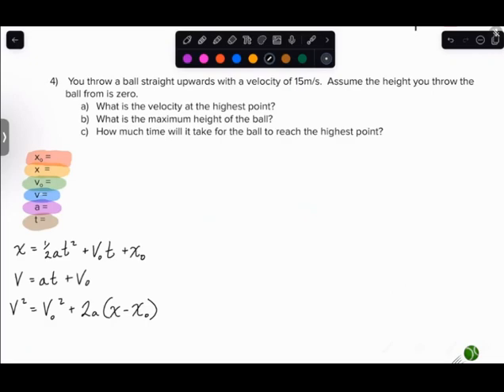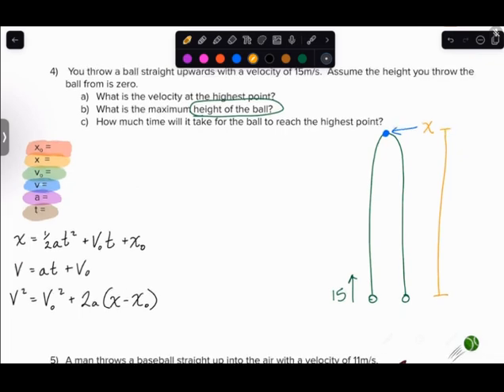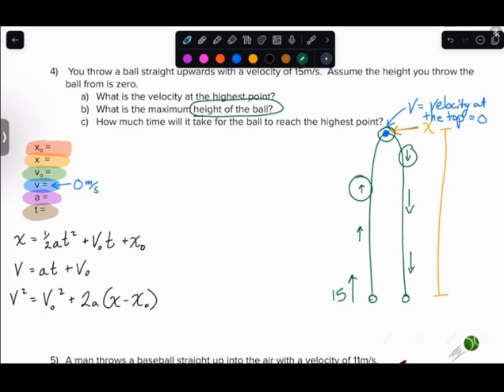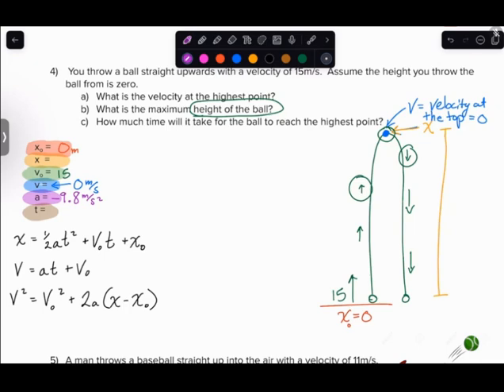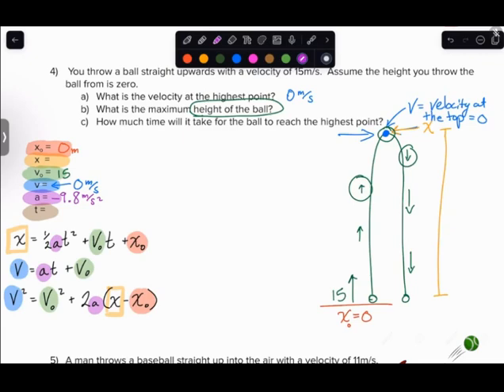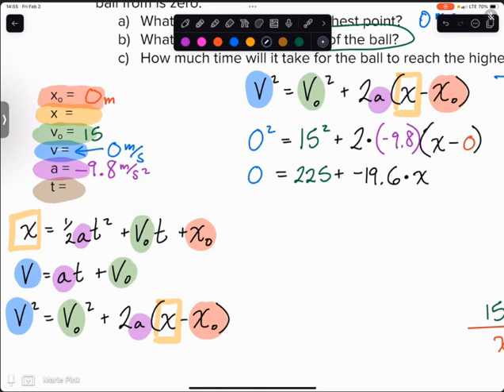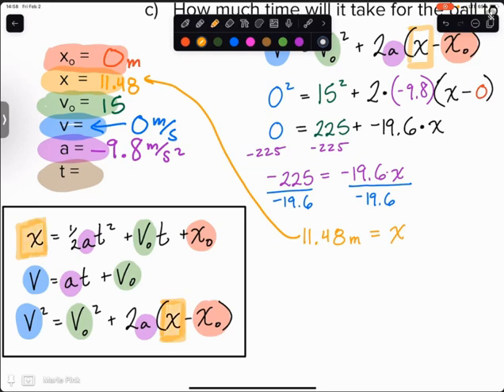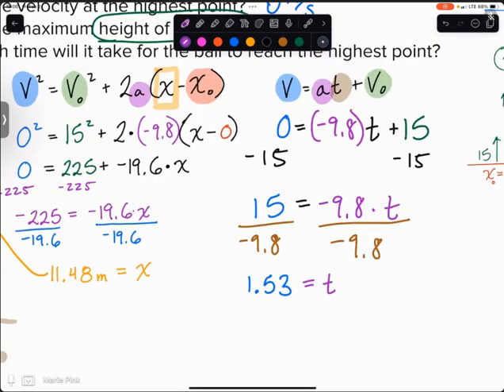Freefall Worksheet 11 Number 4